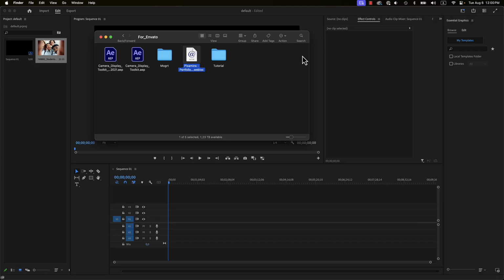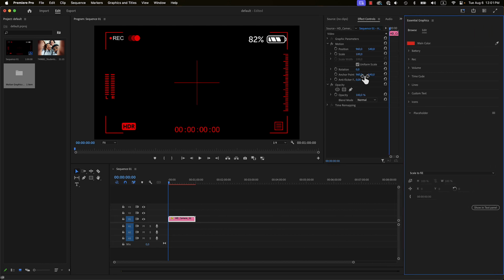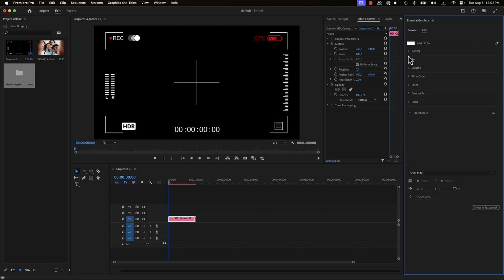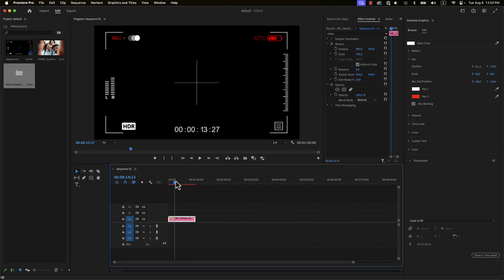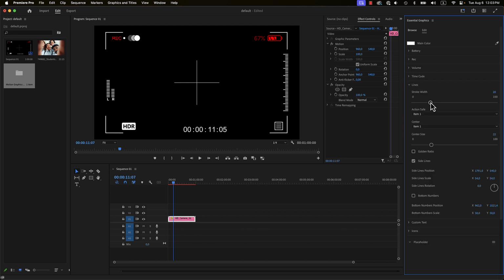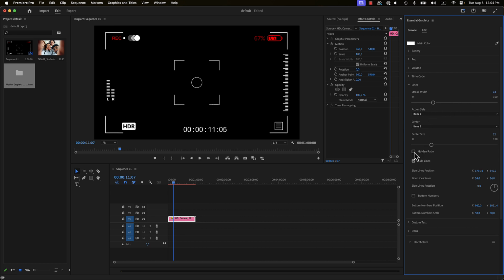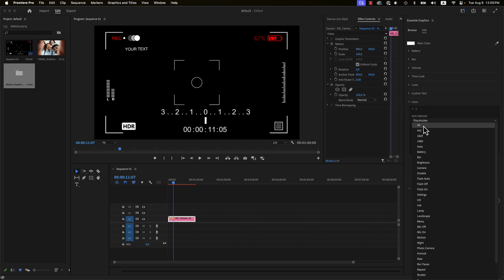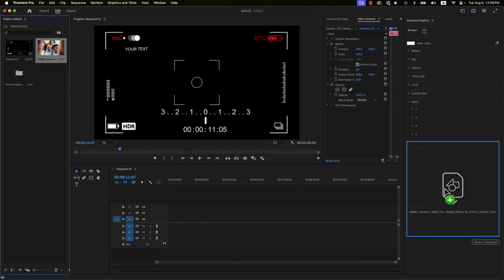Camera Display Premiere Pro Tutorial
Add that extra touch to your video with Professional Camera Viewfinder Overlays!
A camera viewfinder is an essential component of many cameras, allowing the photographer or videographer to compose and frame a shot by providing a preview of the scene. The image sensor continuously captures the scene and displays it on a small LCD or OLED screen within the viewfinder. This display includes the same real-time adjustments the sensor processes.
Really easy to use controls for custom unique results.